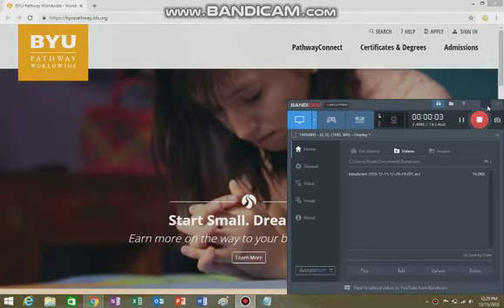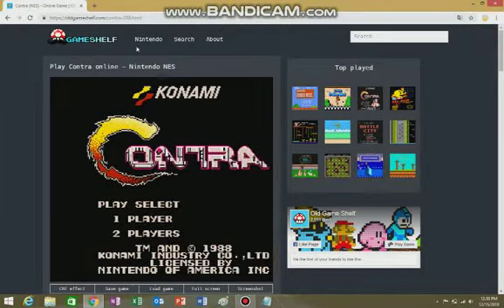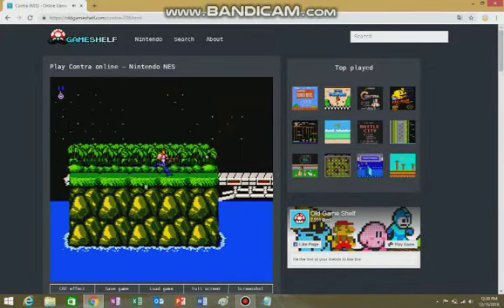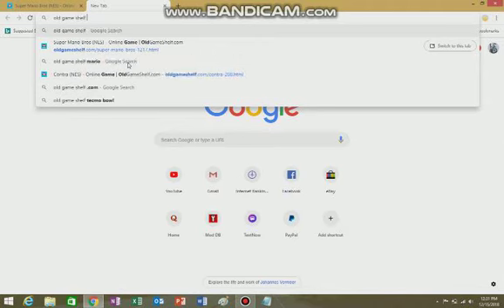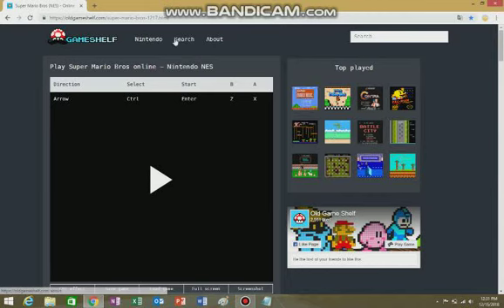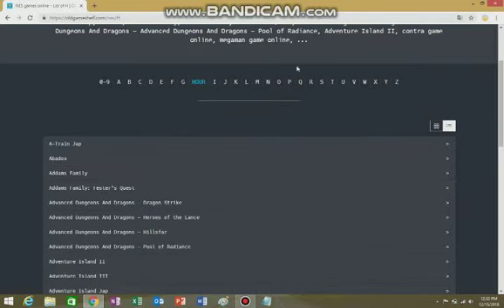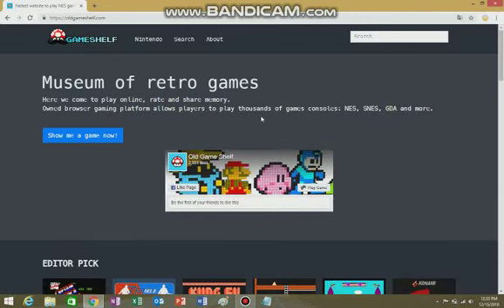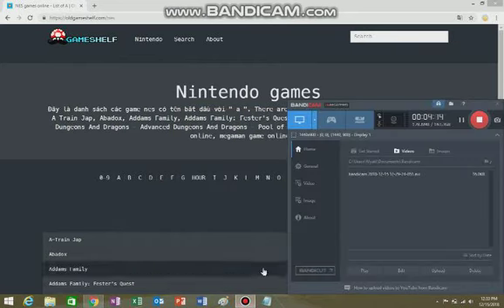WebReview Episode 2: No 3DS? No Problem!